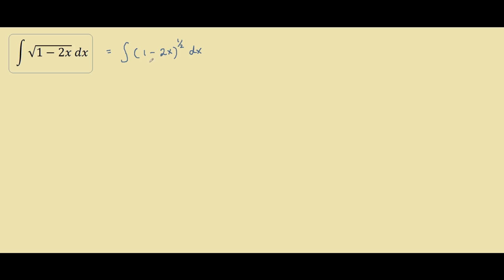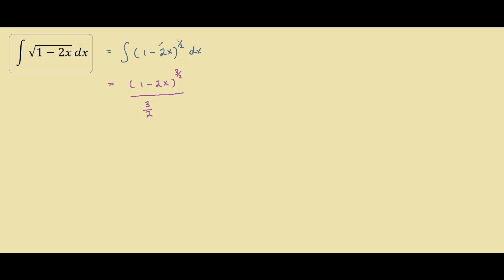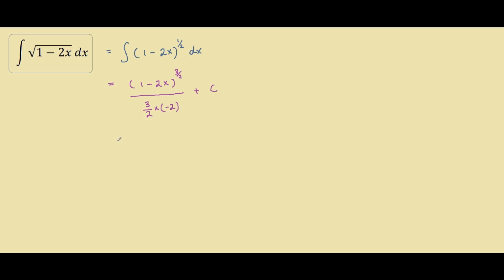Integral of sqrt(1-2x)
How to integrate sqrt(1-2x)